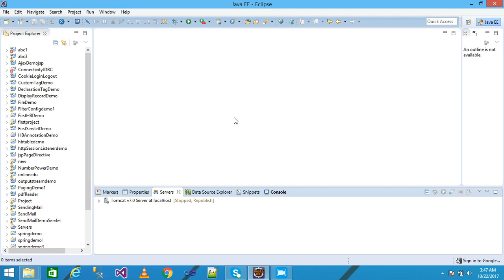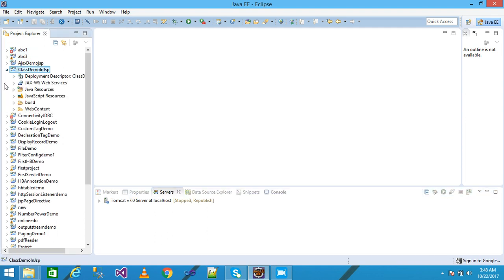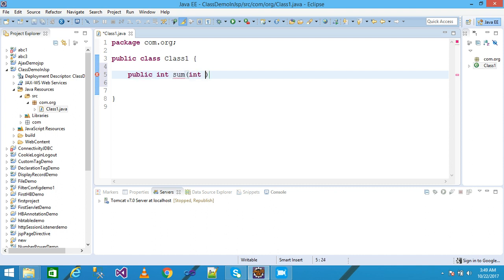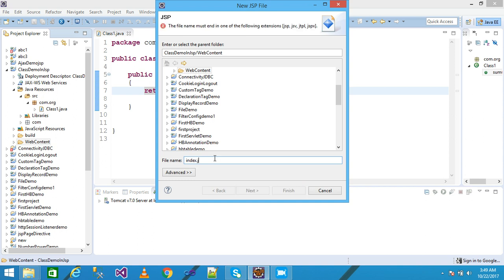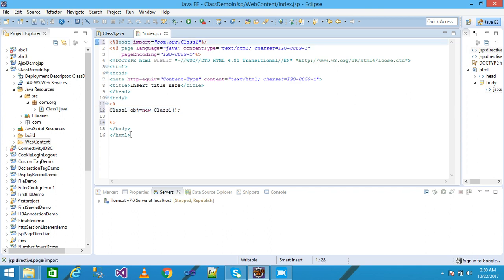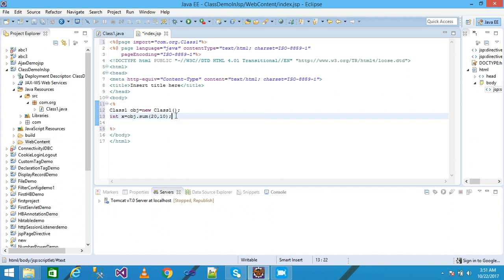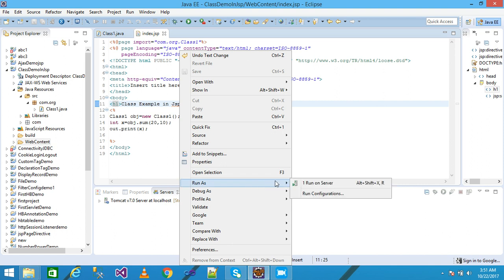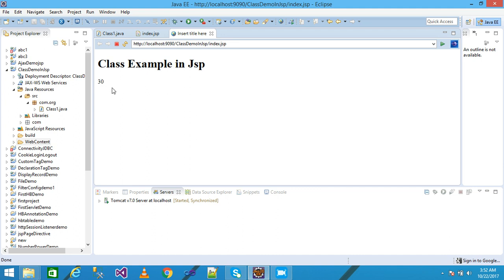Class Example in JSP Part-8 # JSP Tutorial # Call Java class from JSP # JSP using Method Classes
In this video tutorial , I demonstrate how to create java class and call it in jsp page with practical example using eclipse IDE.